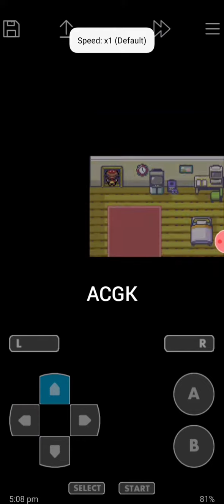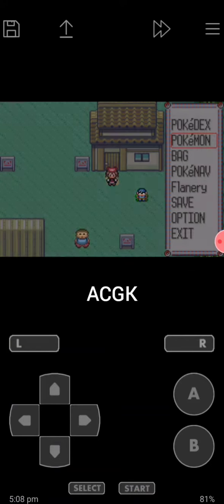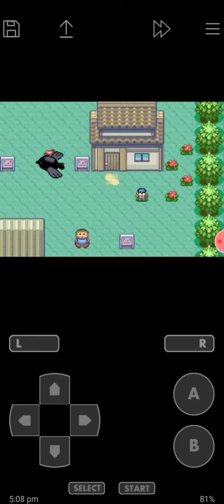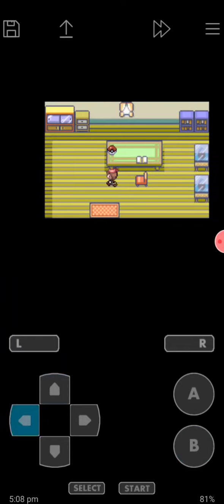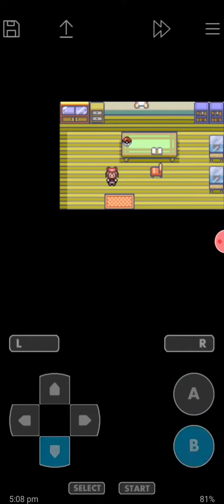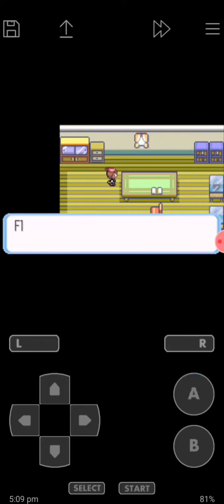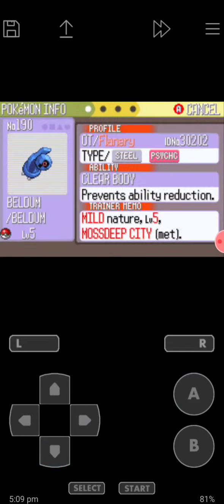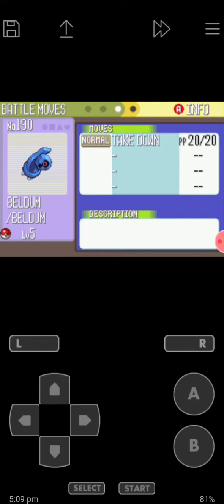how to get beldum in Pokemon sapphire